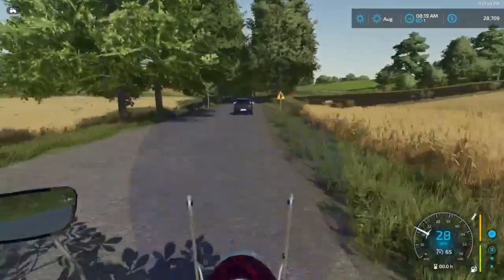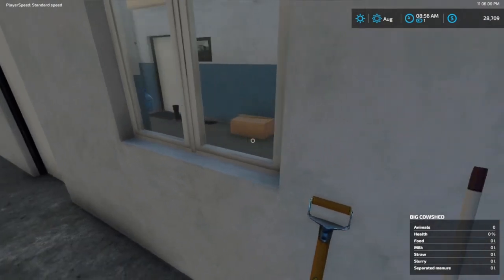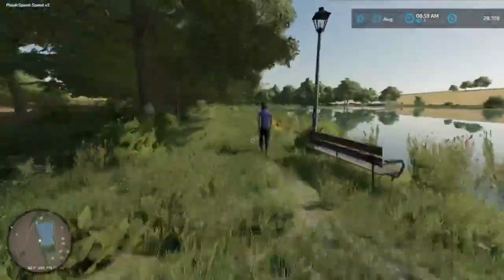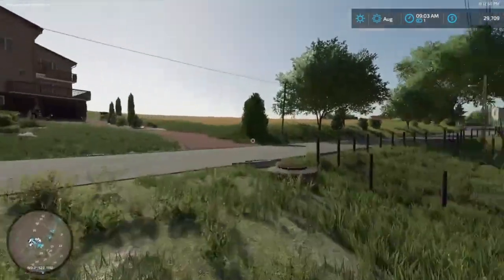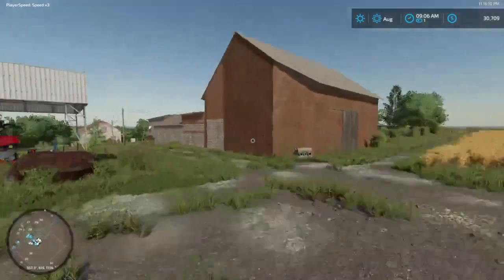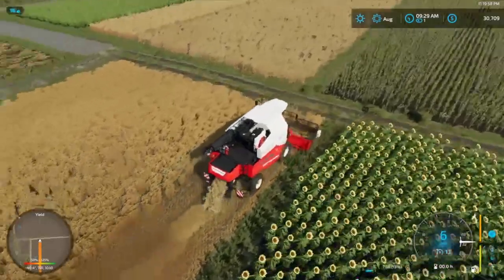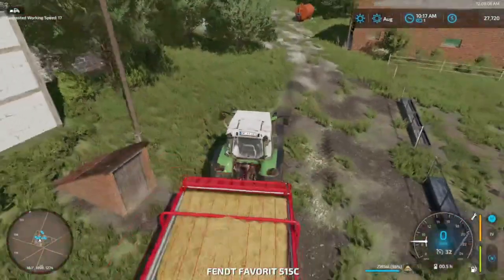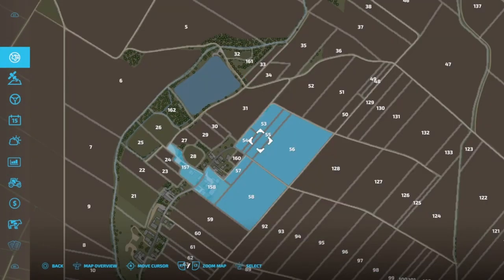The Drifter PT. 1 - Polowa, Poland - Farming Simulator 22 - FS22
Rolling through some countries and stopped in Poland. Found a farm that could use a farm hand so we will stay here for a little while. Checking out the scenery and looking around the farm area.